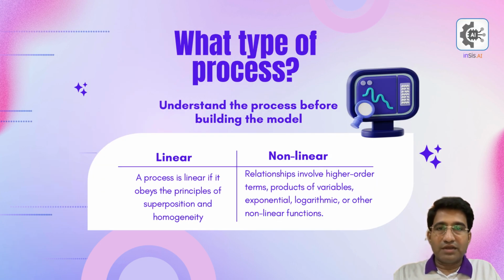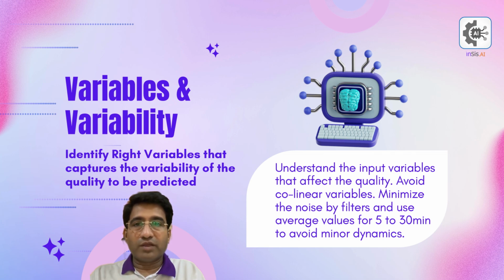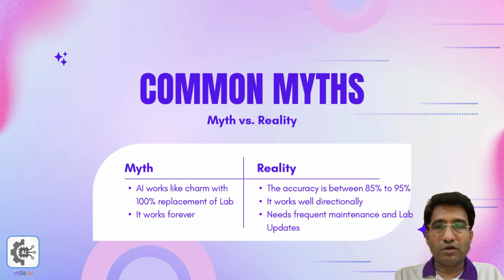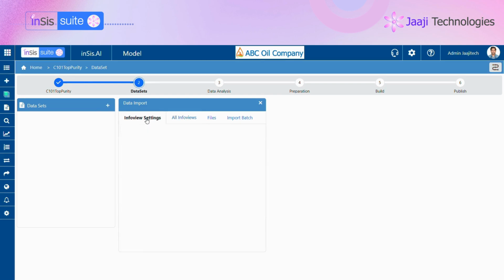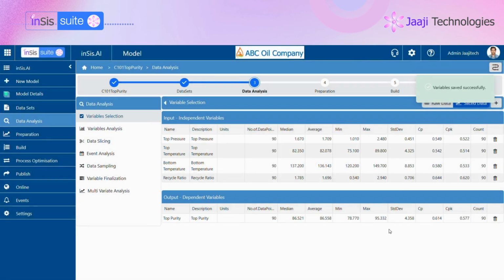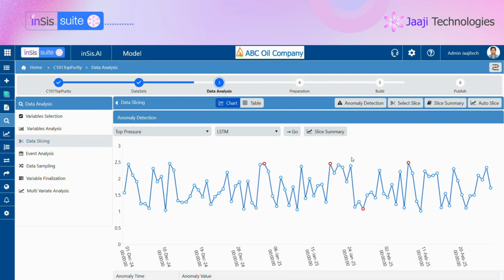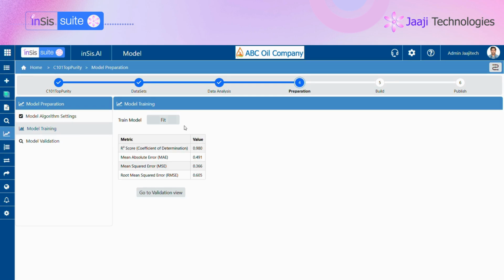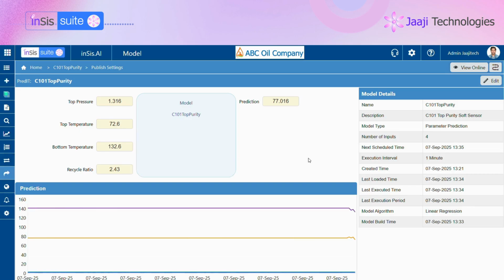Predicting Product Quality in Real Time with Soft Sensors !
In manufacturing, product quality is the ultimate benchmark. But not every quality parameter can be measured instantly in real time, many require lab analysis, which means delays in decision-making.

This is where Soft Sensors step in. By leveraging process data, advanced models, and AI/ML algorithms, soft sensors can predict product quality attributes in real time.

The impact is powerful:
 ✅ Early detection of quality deviations
 ✅ Reduced reliance on delayed lab results
 ✅ Continuous process optimization
 ✅ Higher consistency and compliance

With soft sensors, plants move from reactive quality control to proactive quality assurance, ensuring every batch or stream meets its target specifications.

In this video, we provide step-by-step procedure for developing and deploying a Soft Sensor for a Column Top Quality.

The Video focuses on explaining,

🔹 What are soft sensors
🔹 Important aspects to consider while building them
🔹 How they benefit in better Quality Assurance
🔹 Steps to build and deploy reliable soft sensors
🔹 How inSis.AI comes handy to easily build and quickly deploy them